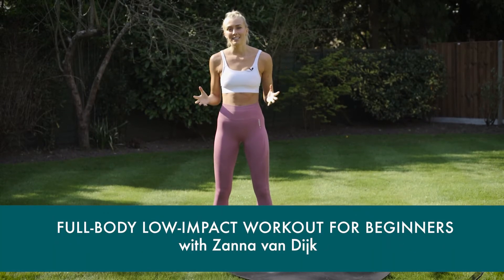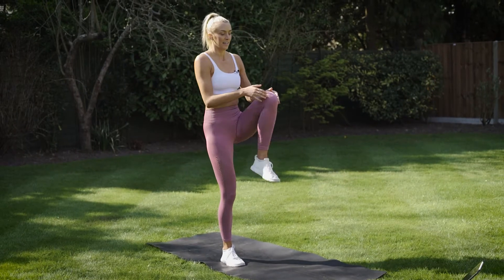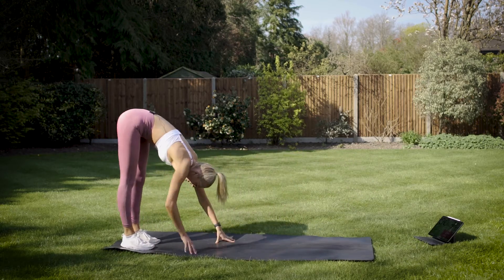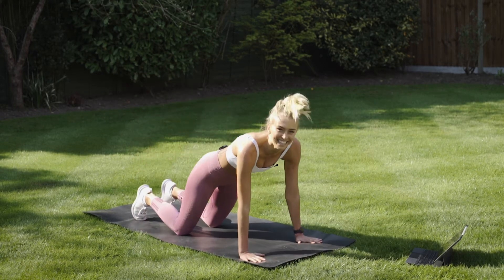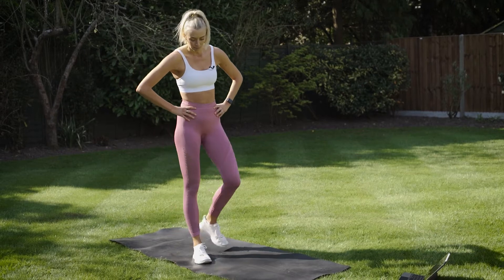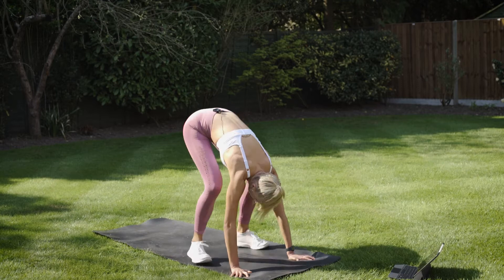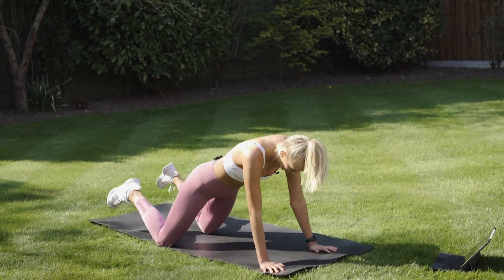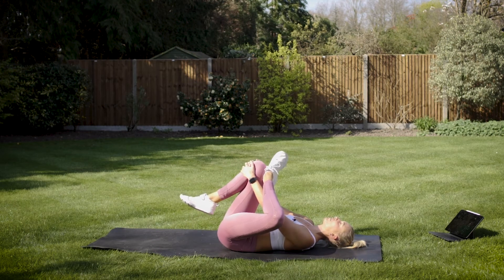ZANNA VAN DIJK | FULL-BODY LOW-IMPACT WORKOUT FOR BEGINNERS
Personal trainer and content creator Zanna van Dijk shares a full-body low-impact workout for beginners to help get you moving this May.

Slip into your gym wear and get ready for some reverse lunge knee drivers.

The 10-minute circuit includes:
Squat to Cross Body Punch
Walkout to Mountain Climbers
Reverse Lunge Knee Drivers
Commandos (on knees)
Squat to Curtsey Lunge

Circuit is repeated twice.